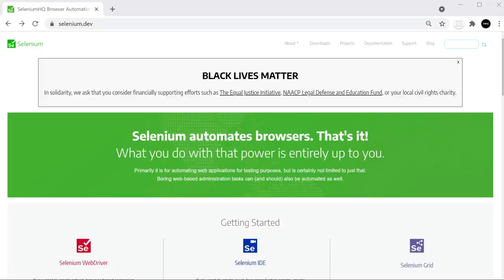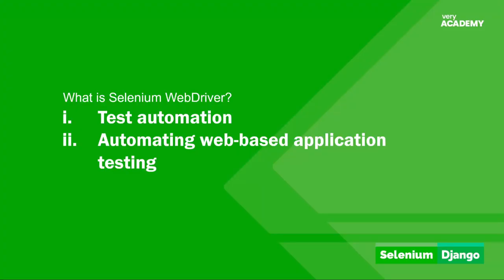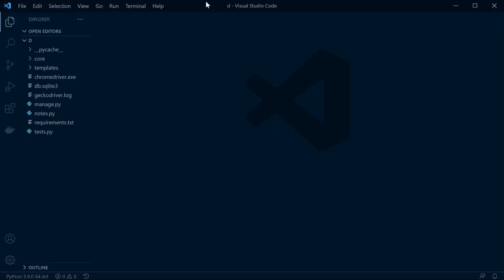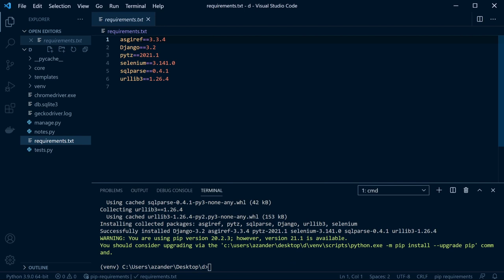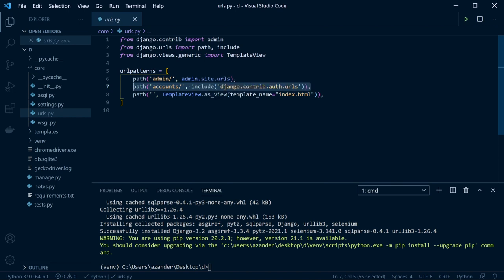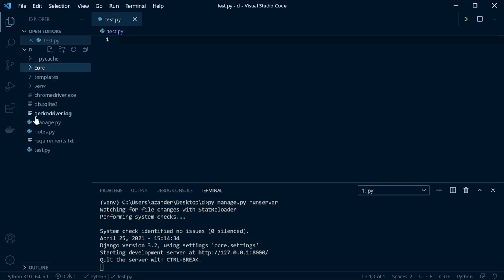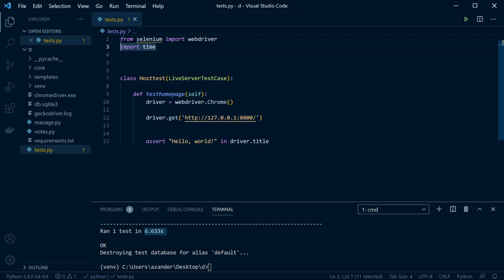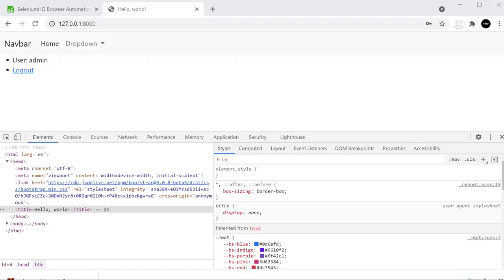Selenium | Django | Gentle Introduction, Setup and Start Testing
Selenium is a popular python test automation framework for automating web-based application testing. Here we look at getting started with Selenium and Django. In this tutorial we Start a new Django project then Setup Django-Selenium. At this point we take a look at some simple examples covering topics such as setting up the web drivers, Running simple tests and testing forms.